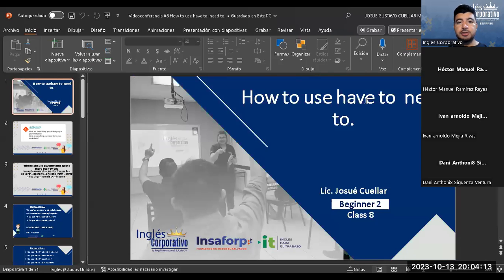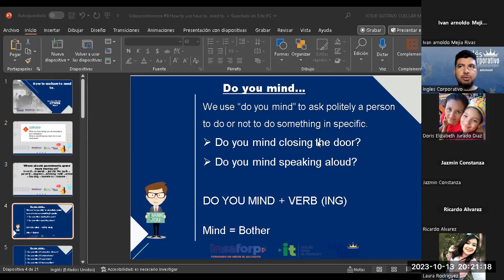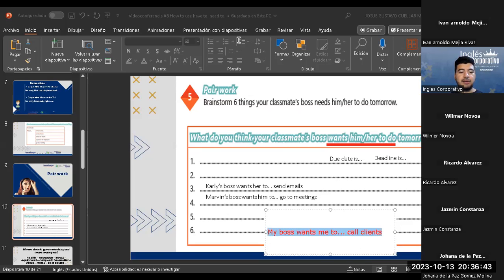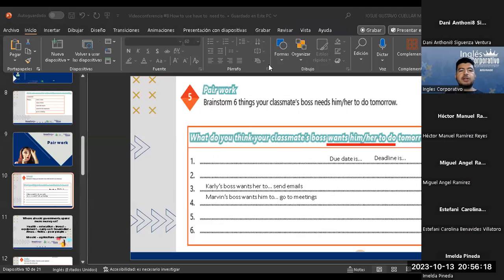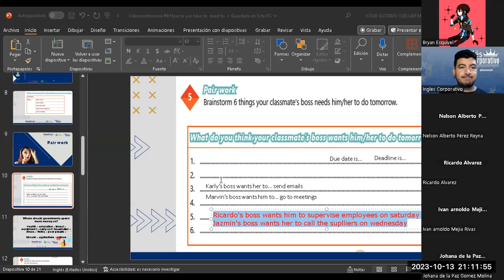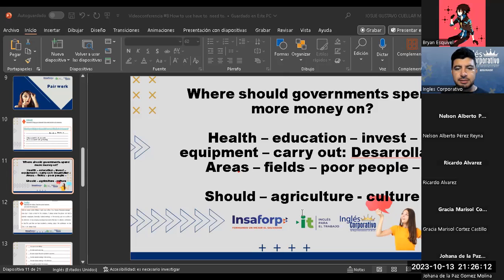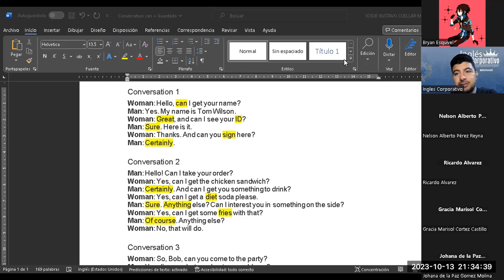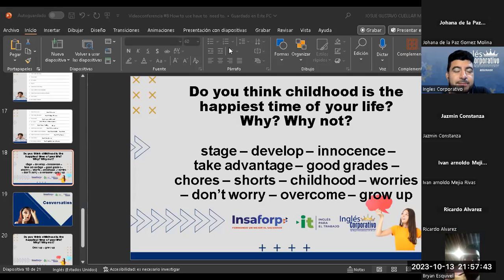Sesión 8-13-10-2023-AC29750-0040-2023-Cuellar-How to use have to need to